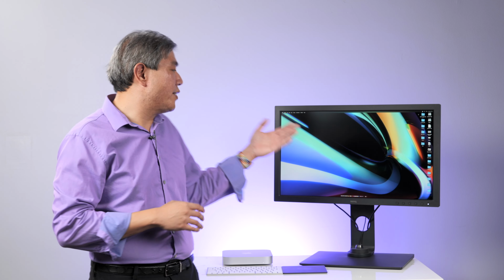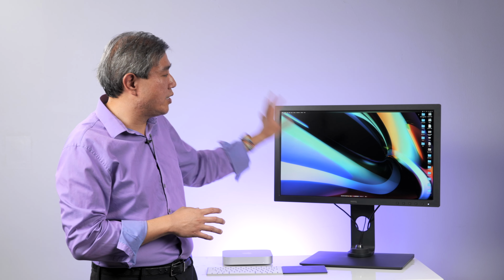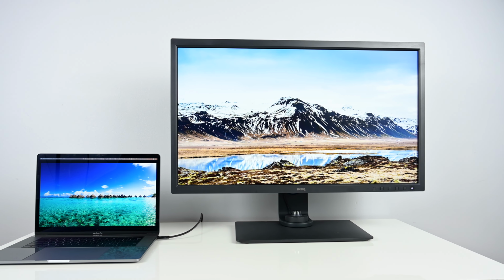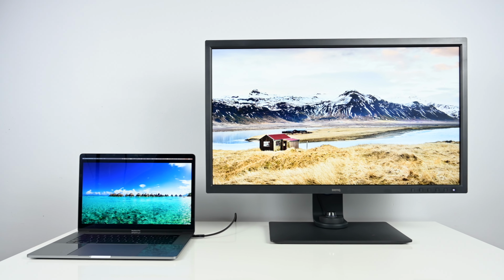Pros & Cons of buying a previous model year pro display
Pros & Cons of buying a previous model year pro display. The main question here is should I get this display ________ (insert model number) in this year _________ (insert year). I get this question frequently and here are my thoughts on the matter.

Art Suwansang